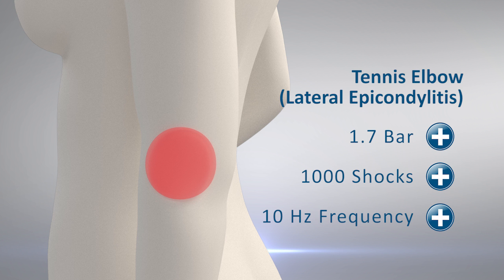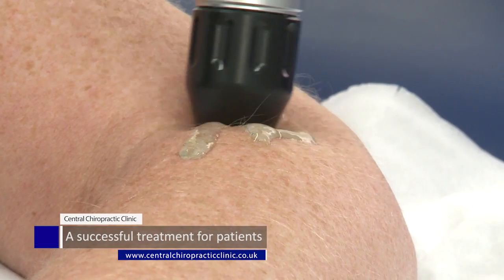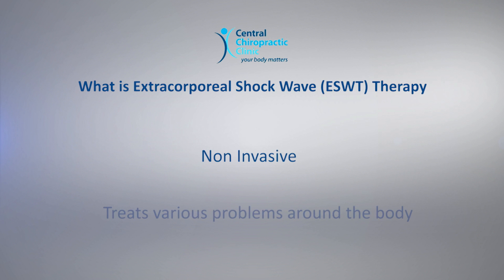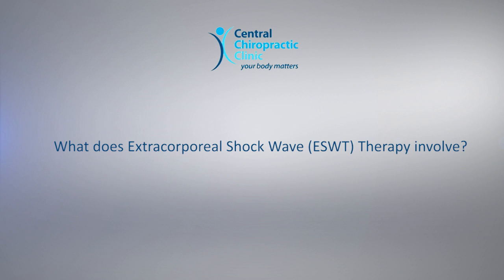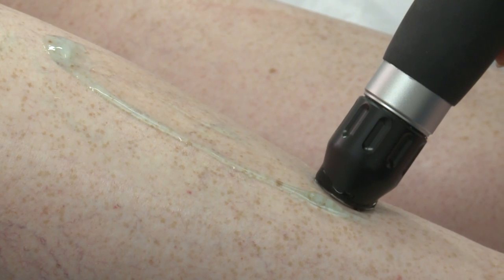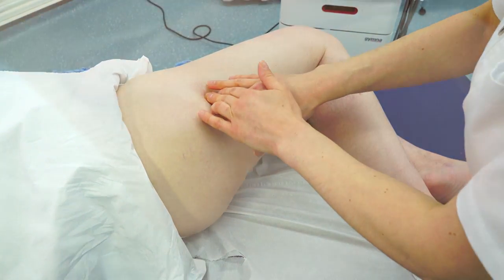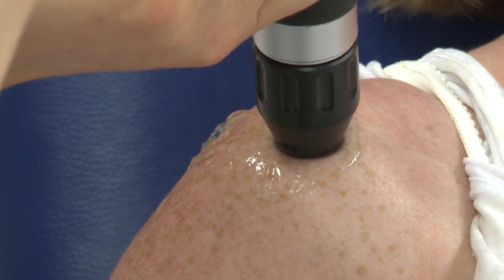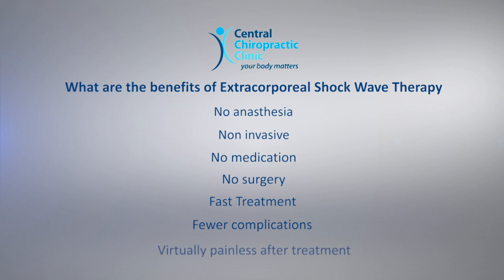Shockwave Therapy for Tennis Elbow or Lateral Epicondylitis, Arm and Elbow Pain, Trigger Points.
Focused VS Radial Shockwave Therapy for  Tennis Elbow Lateral Epichondylitis

Both Focused and Radial may be administered at Central chiropractic clinic.

Focused Shockwave Therapy modalities have been used in improving men's sexual health for many years and because of their precision in treatment and patient comfort, it's now becoming a popular treatment option.

Compared to Radial waves, Focused Shockwave Therapy is able to provide a deeper and much-focused penetration allowing it to treat any issues that are affecting the deep tissues within the body.

Focused Shockwave therapy is a highly focused form of treatment that uses acoustic waves to target the affected area.

Focused Shockwave should be used in treating chronic conditions Such as  Achilles Tendinitis  Tendinitis, Bursitis, Sports Injuries, Ligaments, Tendons, Hamstring, Strains, and Tears,  Plantar fasciitis, Heel spurs, Achilles Tendinitis, Dupuytren's contracture, Carpal Tunnel Syndrome, Repetitive Strain RSI.

Focused Shockwave Therapy treats nearly all area's of the body Neck, Shoulder, Elbow, Wrist  Hands,

It is a non-surgical treatment that is proven to be safe and effective for a range of conditions such as ED. It's also effective at preventing erectile conditions in the future.